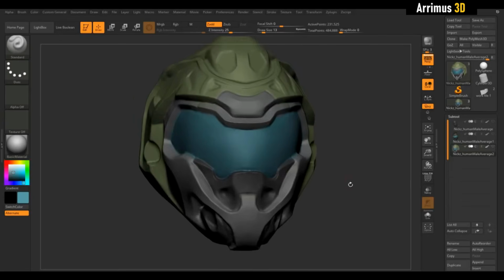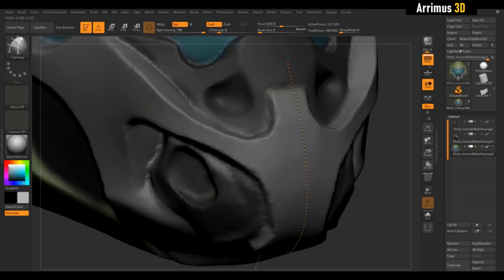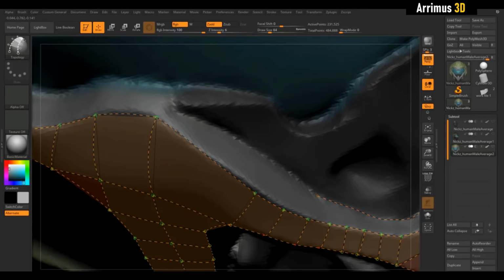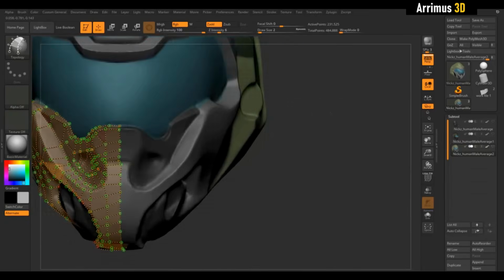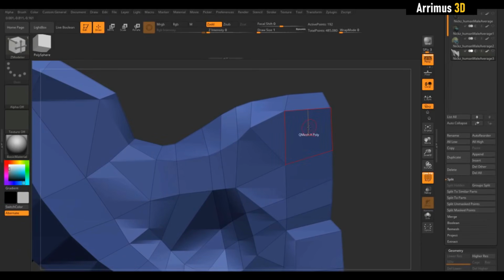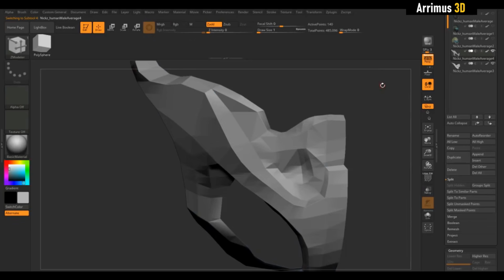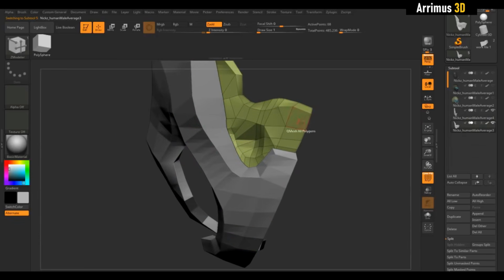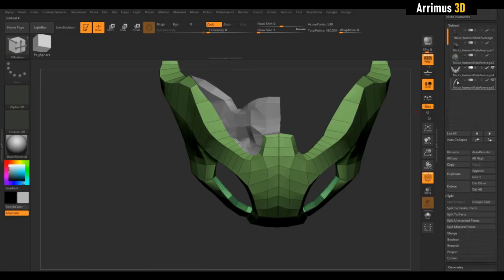Zbrush Topology Brush Zbrush Part 13